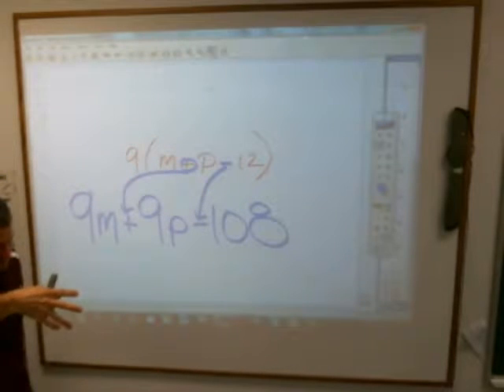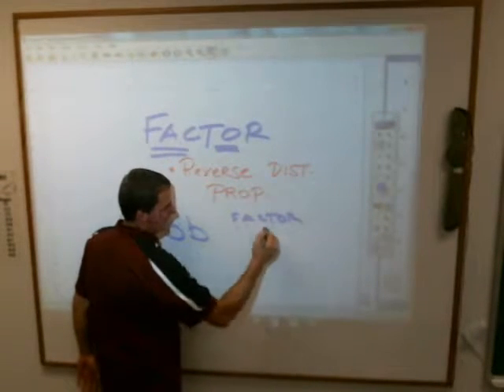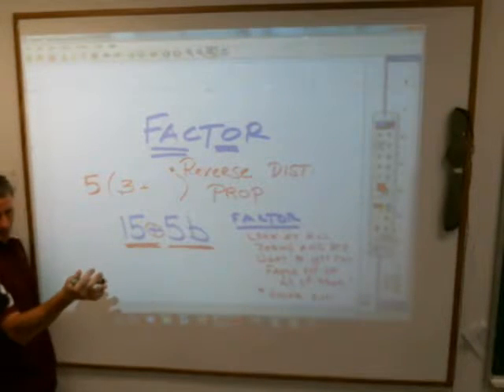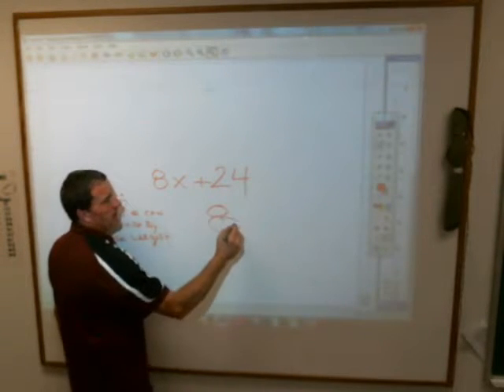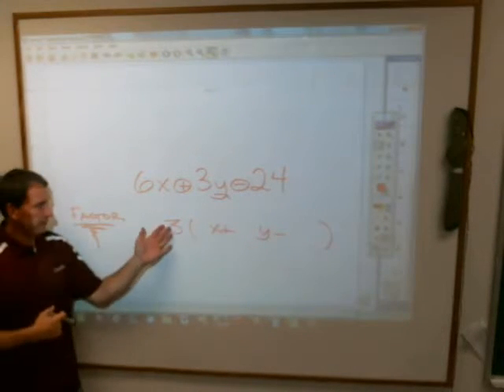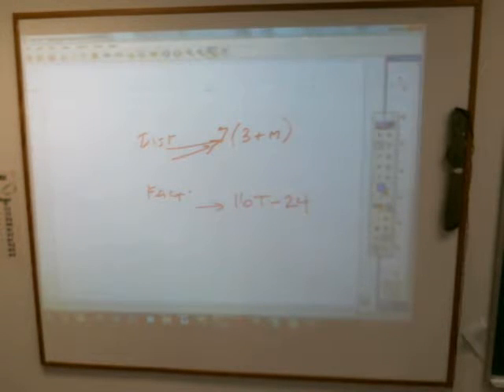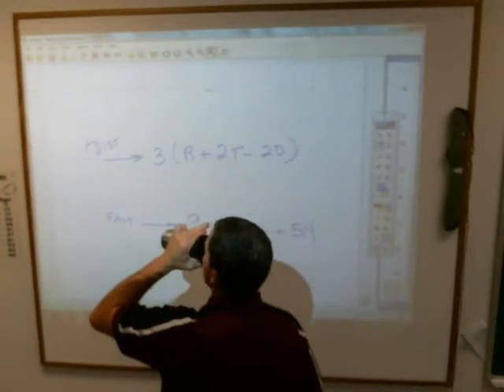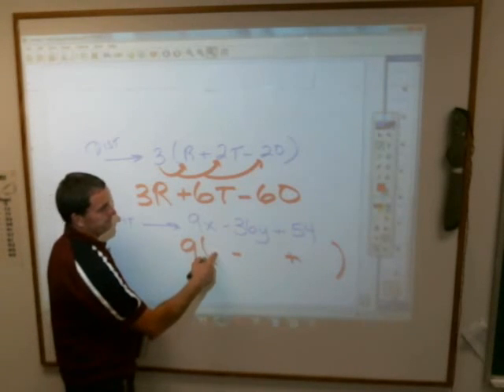7 Factoring 21